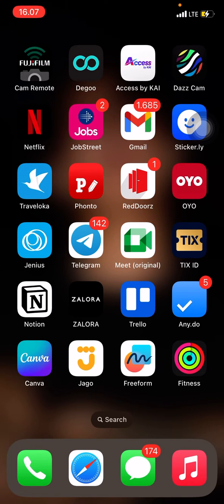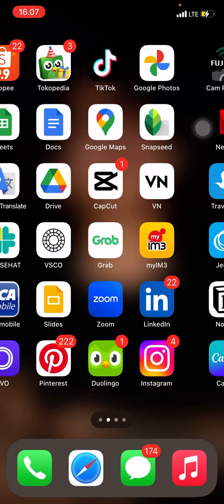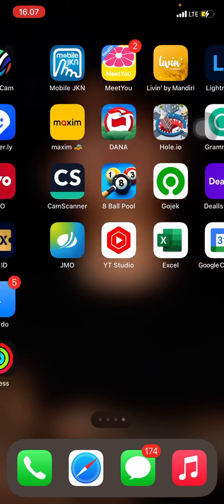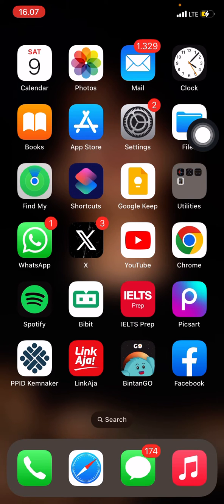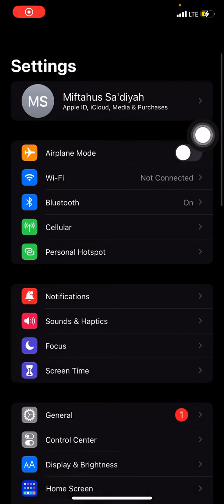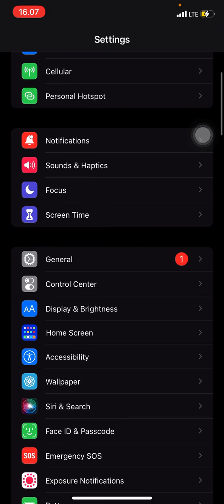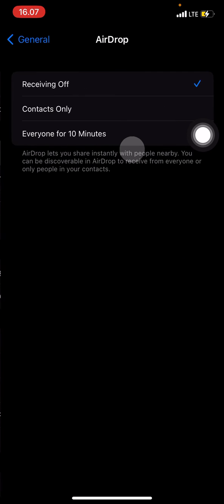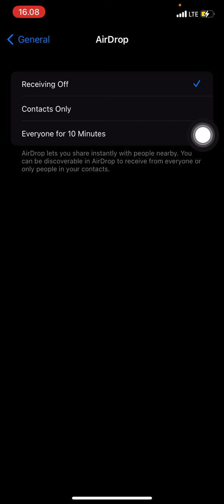How to Use Airdrop on Iphone | iOS iPhone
Airdrop is a tools for iPhone user to either receive or send some documents. Airdrop will connect your iPhone to another devices. Here is the tutroial how to use airdrop on iPhone